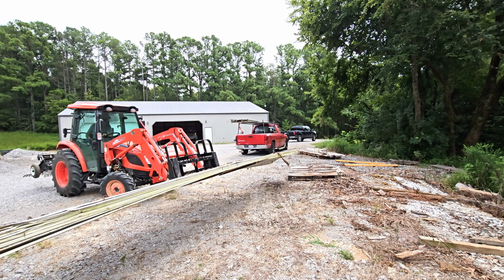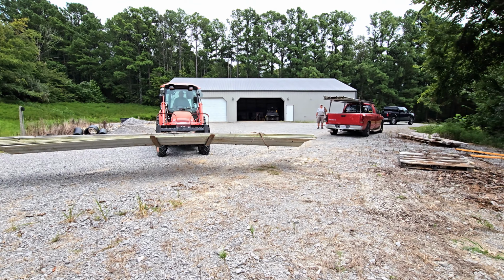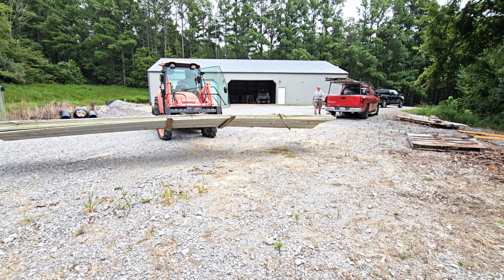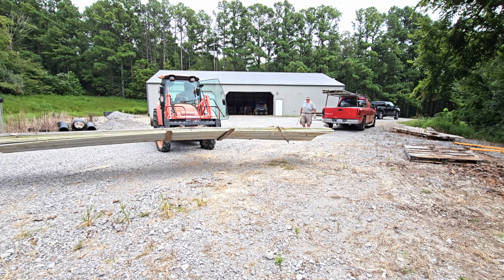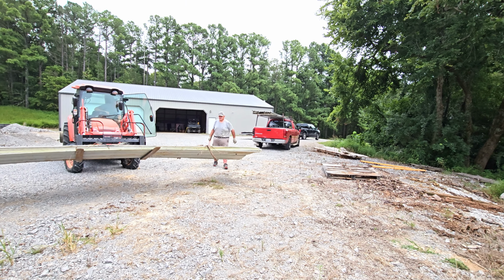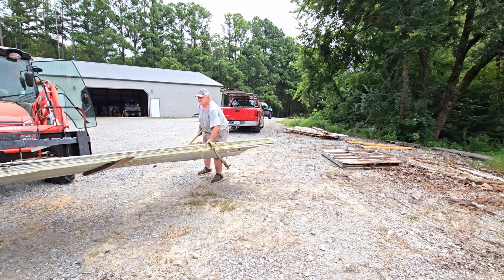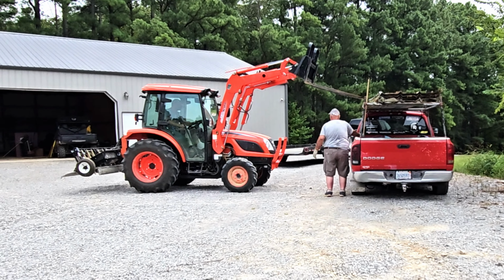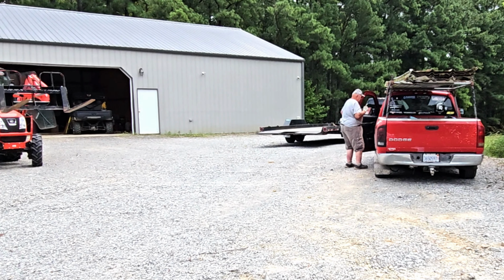Loading 3,000 lbs of heavy guage 20' barn metal.. Will this work??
Sketchy? Well maybe just a little lol. But hey in the end it was a win/win and I consider it a success! A few years ago we salvaged this big stack of heavy guage barn metal, 20' sheets, from the 8 acre Picker's paradise project that we worked on for about 8 months or so. Someday I had hoped to either use it for a new barn for me, or a barn expansion or at least sell it for some diesel fuel money. Well that time has come and since we are moving out of Southern Illinois over to Southern Missouri I sold it for $500 cash and the folks that bought it needed it for a new roof on their home. So as long as we can get it loaded safely, and they make the trip home safely this will be a salvage operation win!